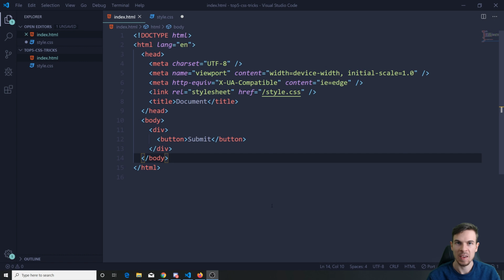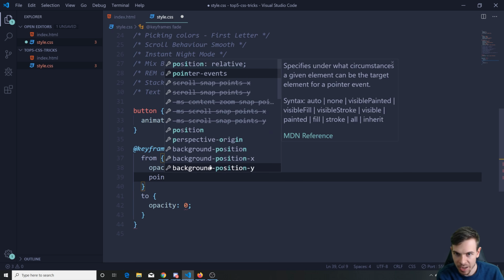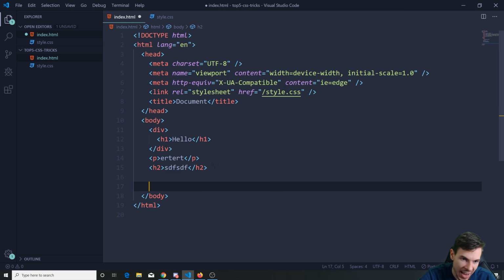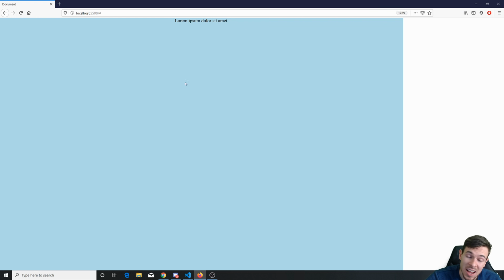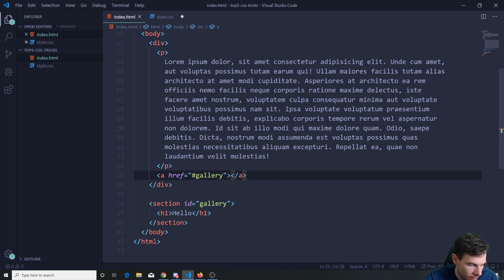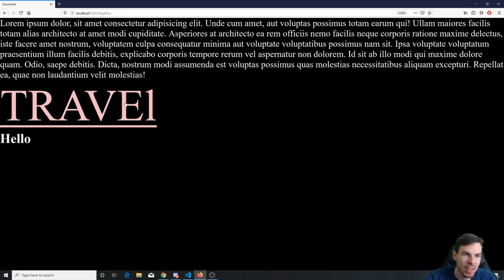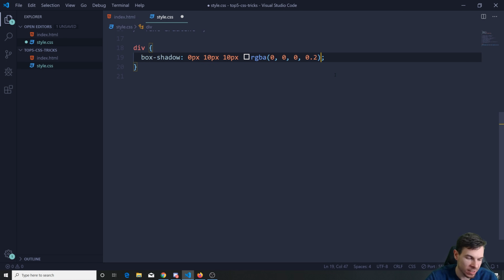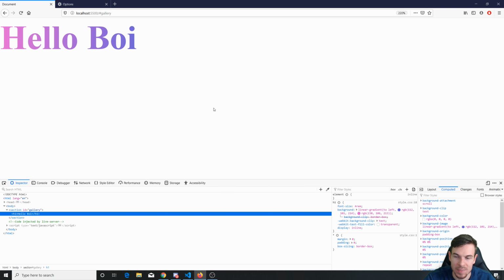Top 10 CSS Tricks You Didn't Know!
My new HTML5 & CSS3 COURSE IS OUT NOW!

In this episode we are going to take a look at 10 awesome css tricks that you probably didn't know!

Also excited to announce my Creative HTML5 and CSS3 Course releasing on december the 4th.